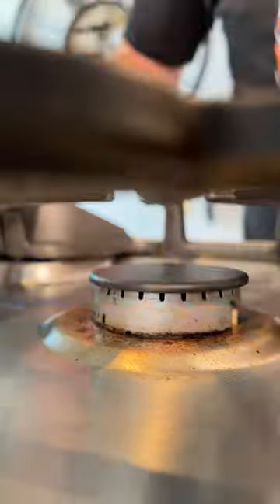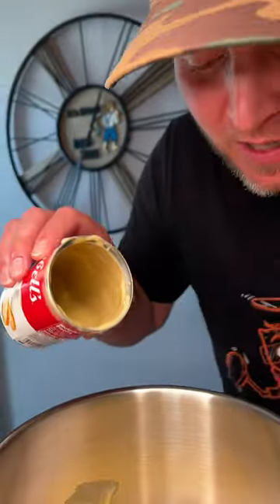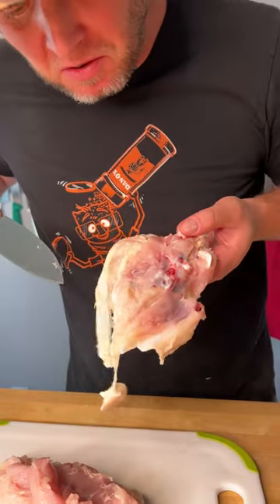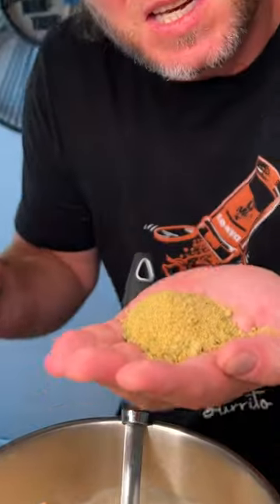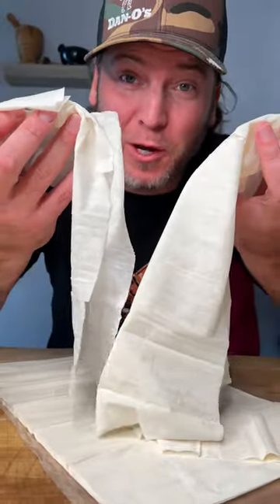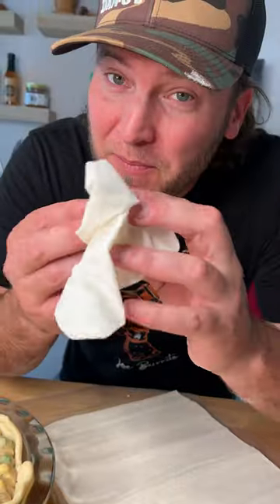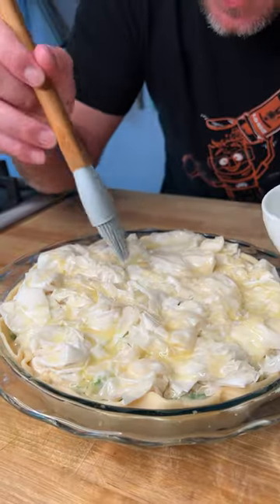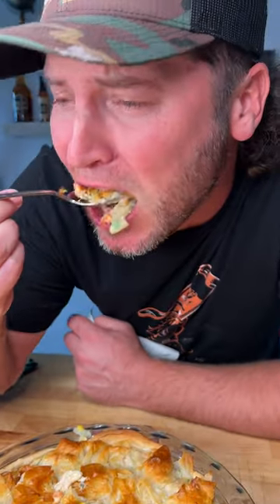The Best Chicken Pot Pie You'll Ever Try for $12!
The best bang for your buck, make this $12 Chicken Pot Pie!